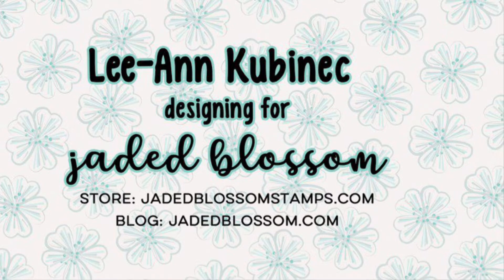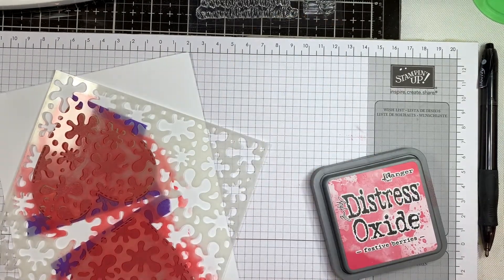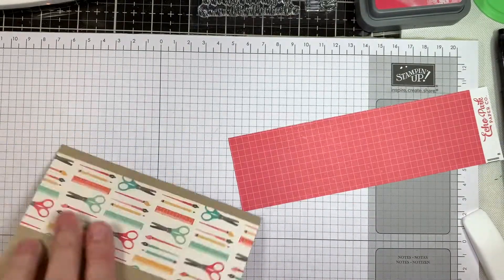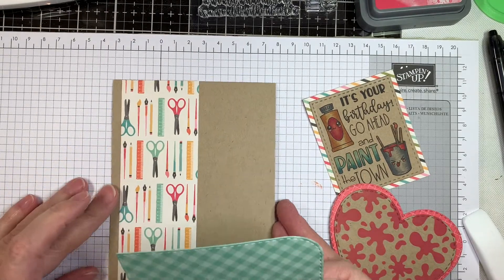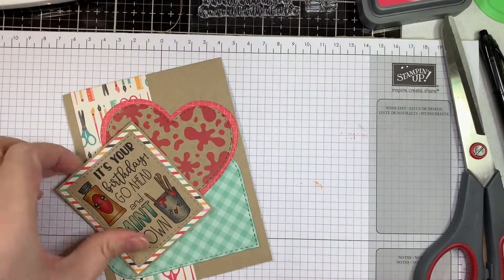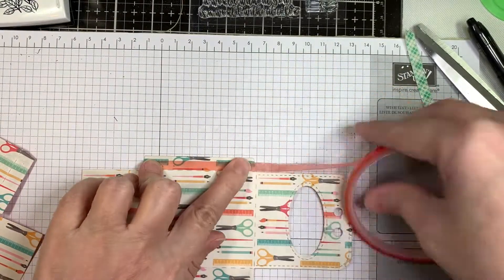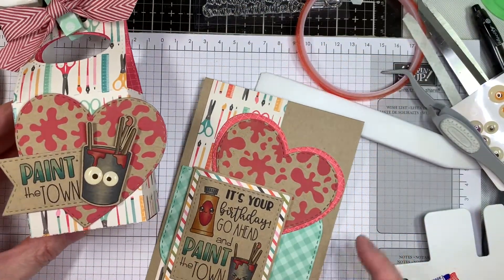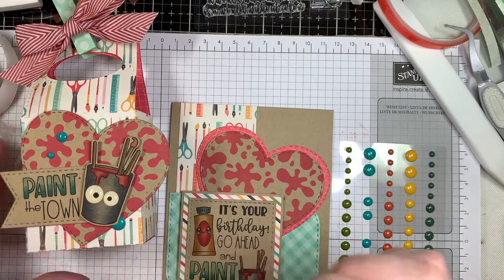It's your Birthday, Go Ahead and...Paint the Town!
Lee-Ann makes a quick matching card and treat set using our latest February 2021 release.